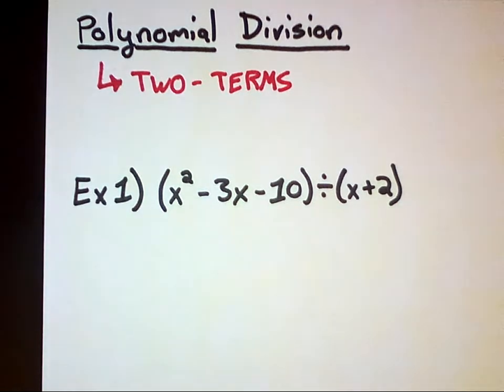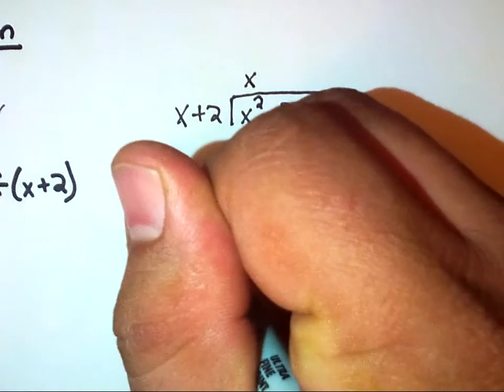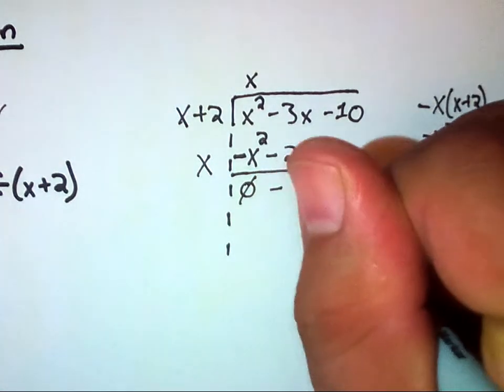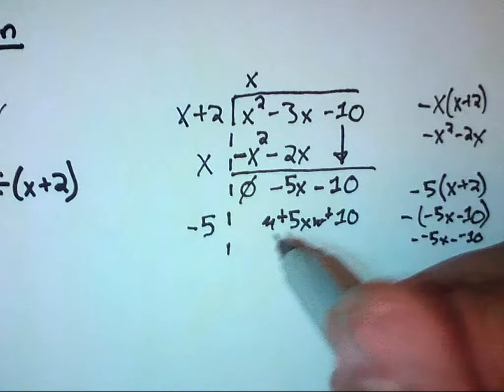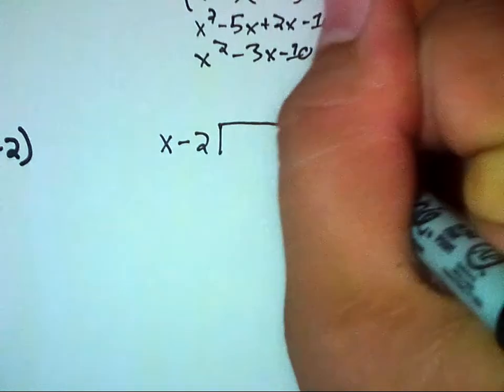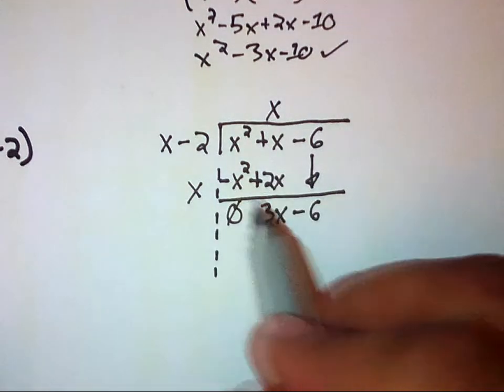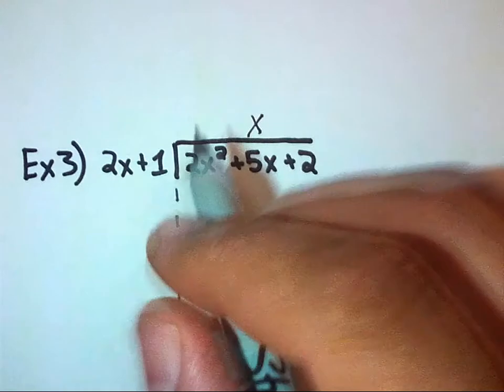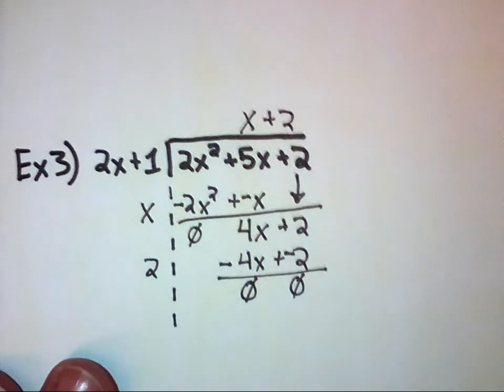Polynomial Division - Two Terms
This video demonstrates how to divide a polynomial by a binomial